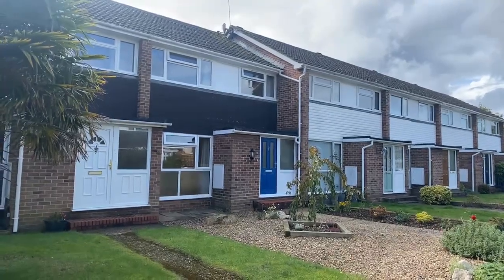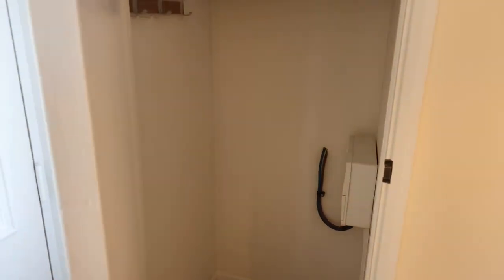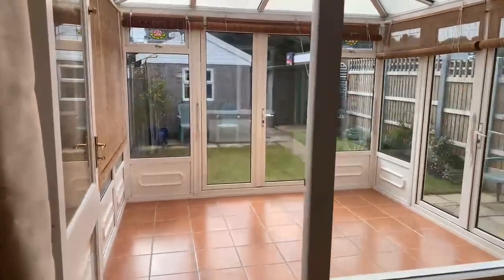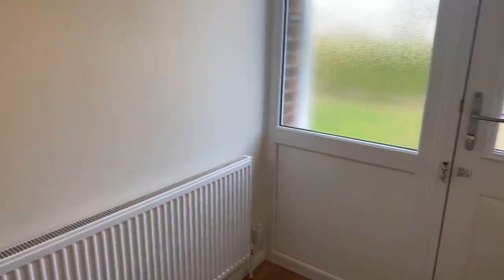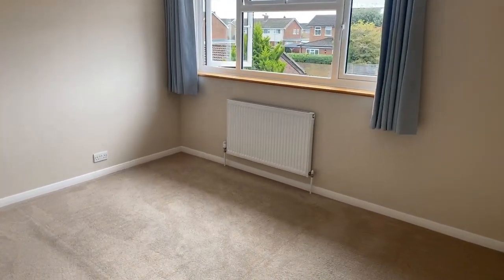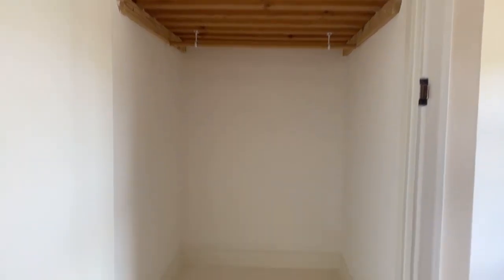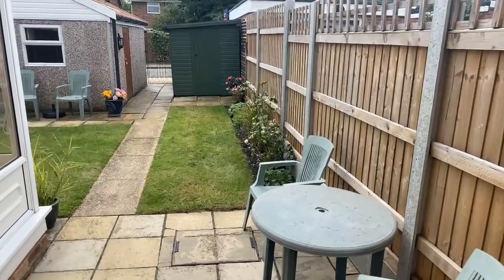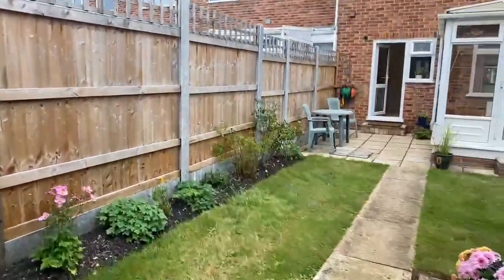SOLD - Kingfisher Drive Woodley Reading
A three bedroom mid terraced property with much improved accommodation and offering no onward chain. An internal viewing is highly recommended so as to fully appreciate this property which benefits from a conservatory addition, UPVC double glazed windows, gas central heating and also a detached garage located on plot within the rear garden.

Council Tax Band C
Freehold